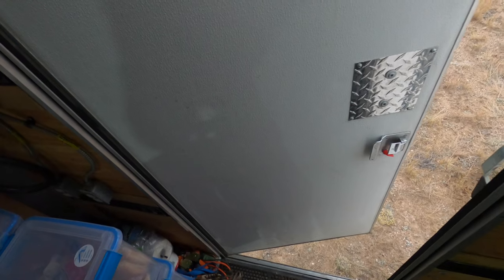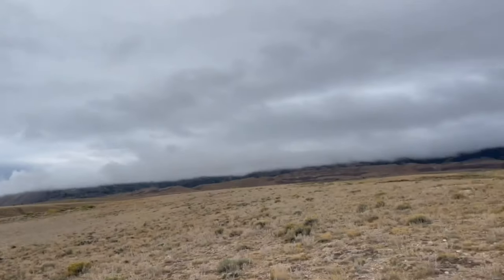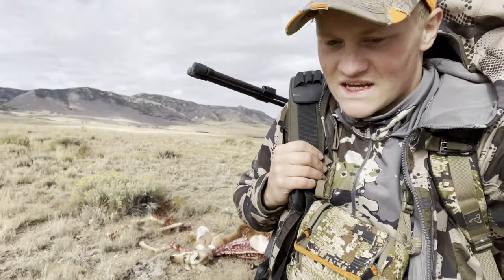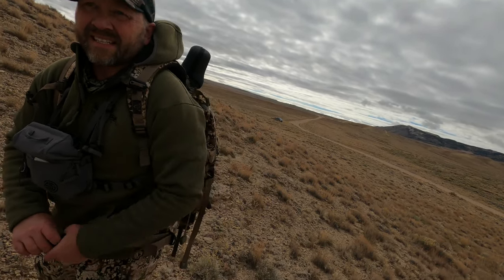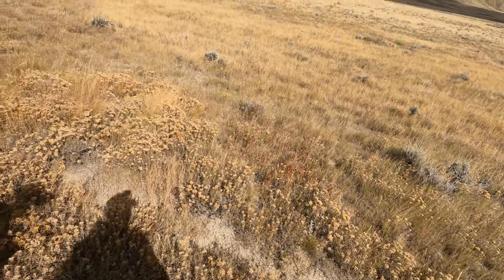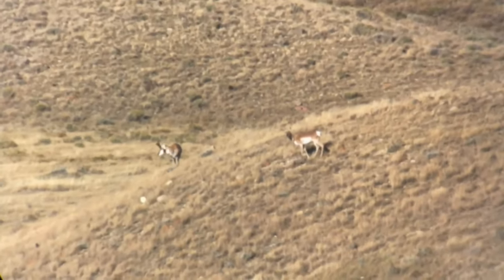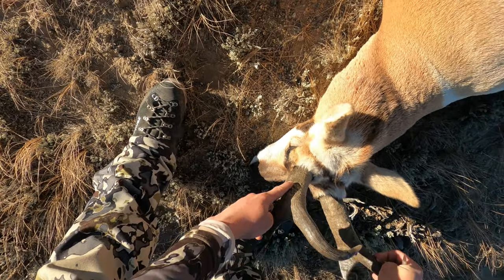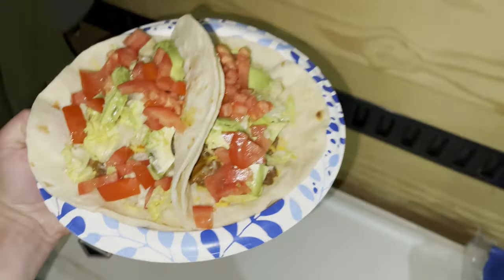HUGE Wyoming Antelope Buck DOWN! 670 yard shot, dropped in his tracks!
This is a video of me and my dad hunting Antelope in 2023 in the state of Wyoming. I drew 2 doe Antelope tags and 1 buck Antelope tag. In this video, there is footage of me harvesting all three Antelope. Let me know what you guys think of the video and if you would like to see other hunting and fishing content I post go check out my Facebook and Instagram page: Flints_outdoorlife.